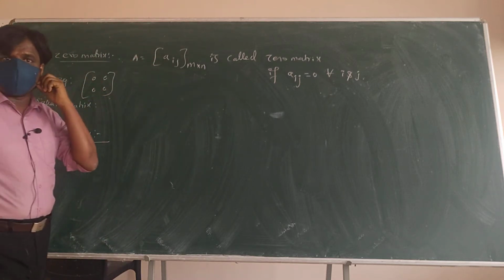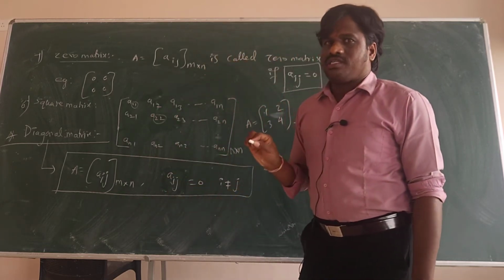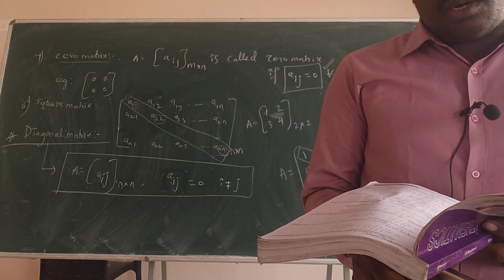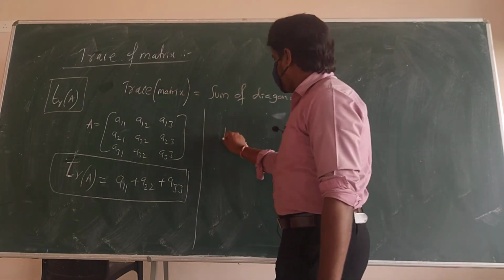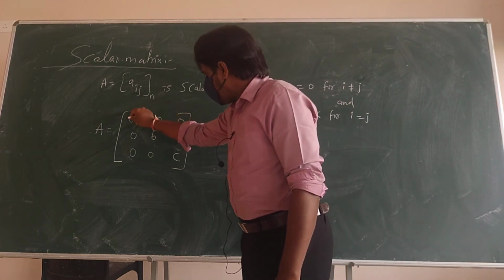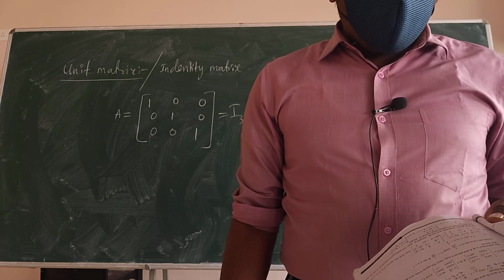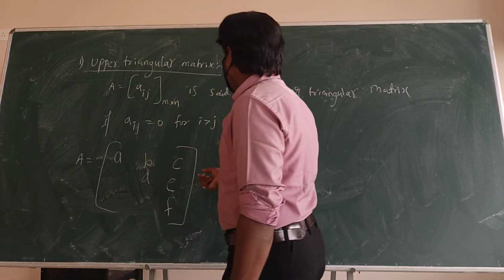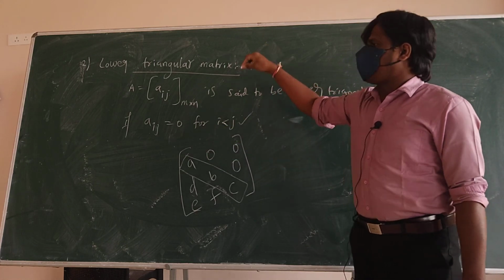matrices and determinants types of matrices